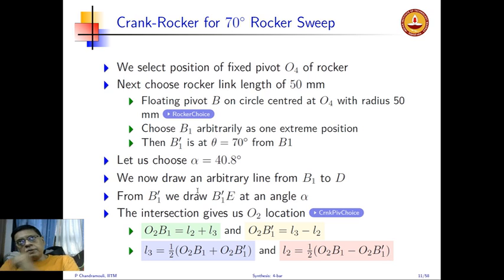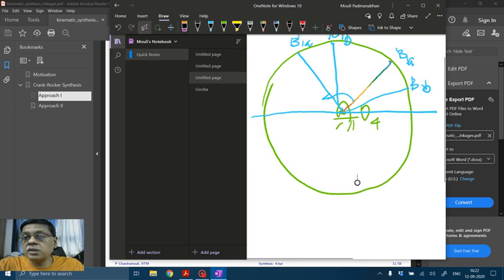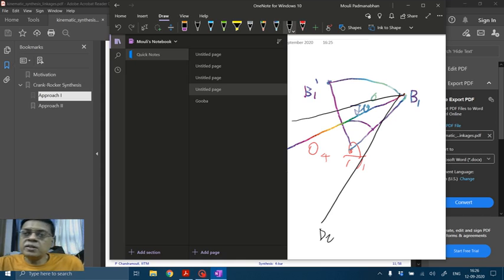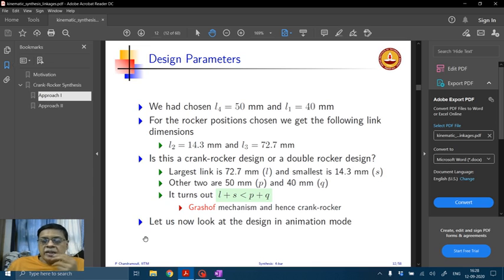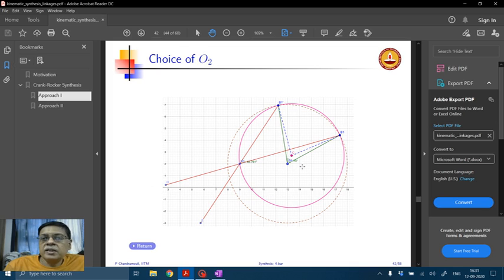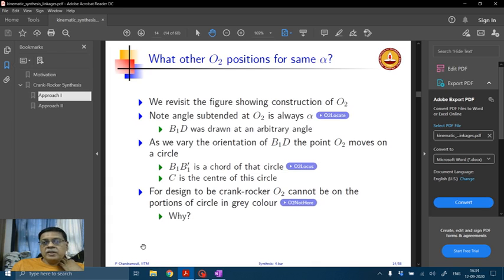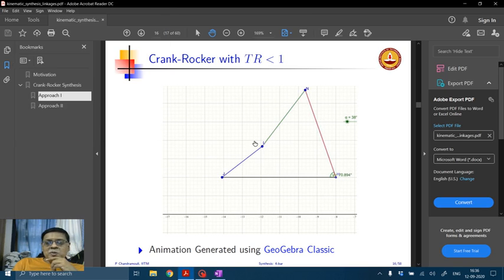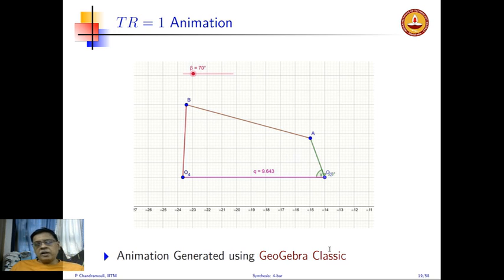Kinematic Synthesis Lecture 3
Part of the 8 lectures on kinematic synthesis with crank-rocker design, path, and motion generation plus a short intro to coupler curves